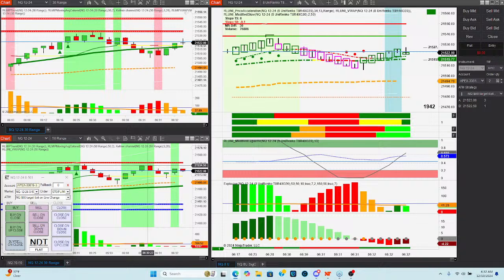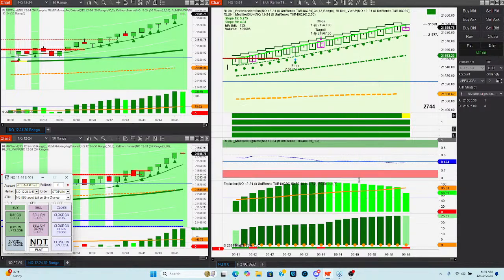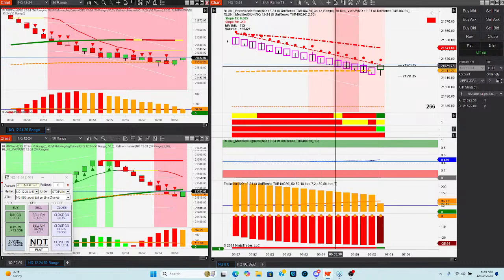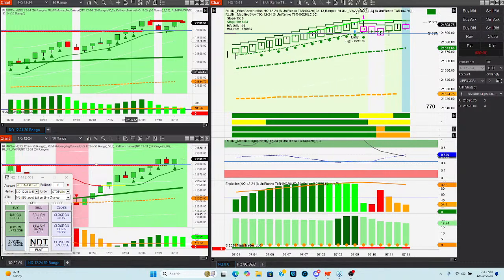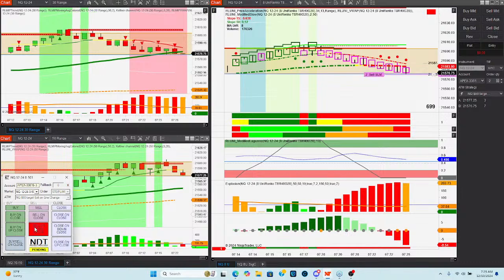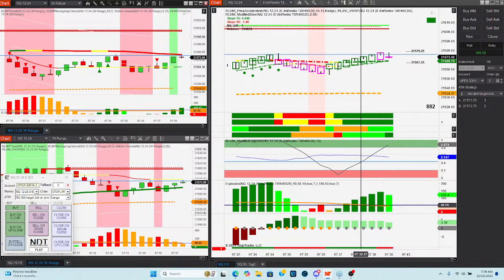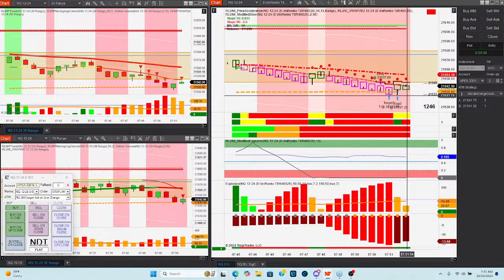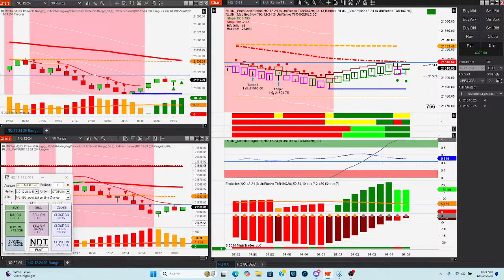🔴 Futures Trading Live | feat. Craig Emery